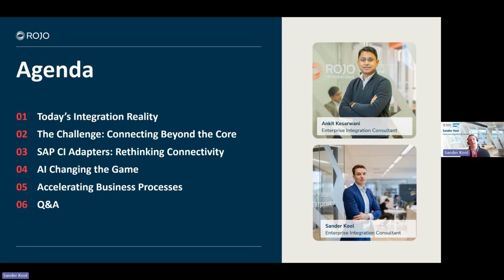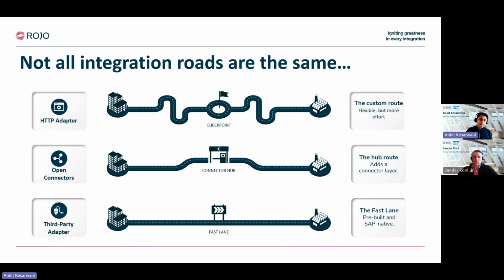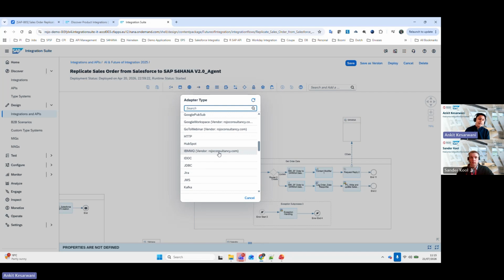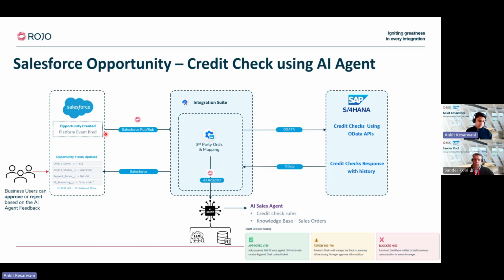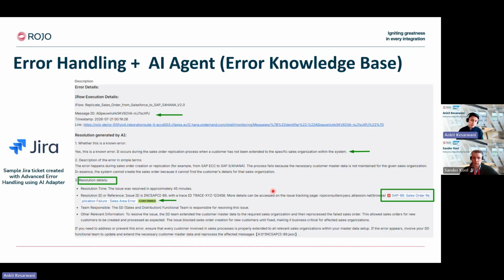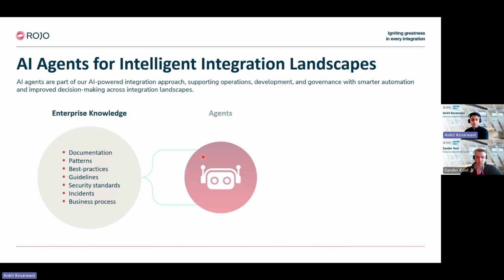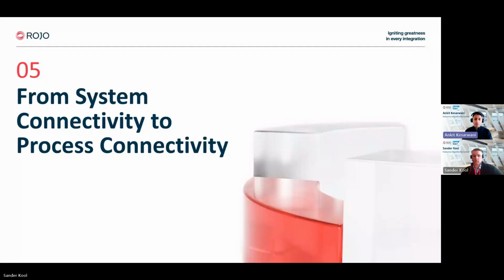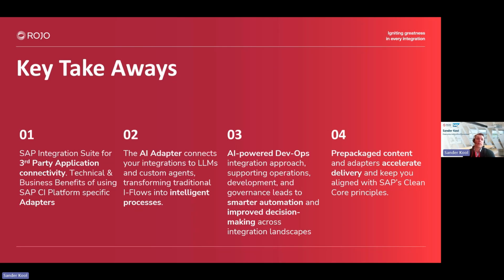SAP Integration Suite AI Agents, Third-Party Connectivity & Pre-Built Integration Content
How do you connect SAP to Salesforce, Coupa, or any third-party system and where does AI actually fit into that? In this session, Sander Kool and Ankit Kesarwani walk through SAP Integration Suite's connectivity options, the AI Adapter, and how pre-built integration content cuts migration and DevOps time.

The webinar covers:
- Why standard application adapters outperform the HTTP adapter and Open Connectors for third-party connectivity in SAP Integration Suite
- How the AI Adapter connects Integration Suite to LLMs, including Claude and Gemini, and to custom agents
- Real use cases: an AI-assisted credit check (Salesforce + S/4HANA) and purchase requisition validation (Coupa)
- Using AI to speed up migration from legacy middleware (SAP PO, Boomi, MuleSoft) to SAP Integration Suite
- Embedding enterprise context into AI-assisted DevOps — with a live demo of Rojo's integration accelerator
- Pre-built integration content for procure-to-pay, order-to-cash, and hire-to-retire, including a live Salesforce-to-S/4HANA sync

Questions about third-party connectivity, the AI Adapter, or migrating to SAP Integration Suite? Reach out to Rojo at rojointegrations.com, or follow our LinkedIn newsletter for updates on the adapter template repository mentioned in this session.